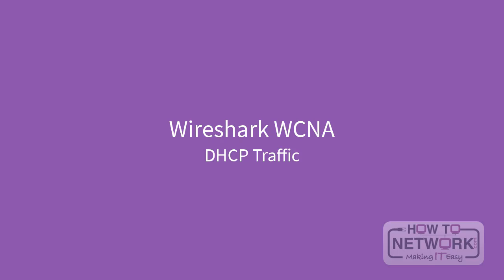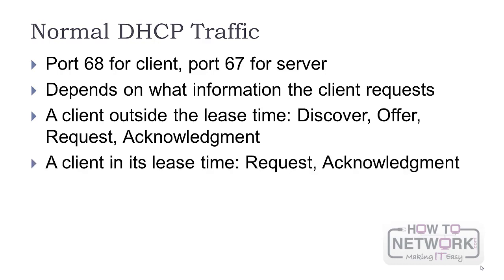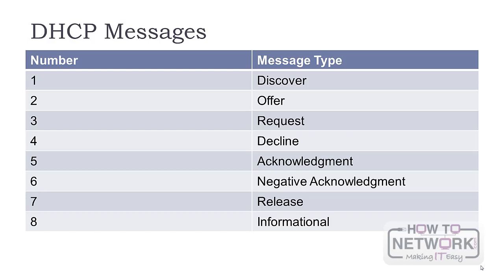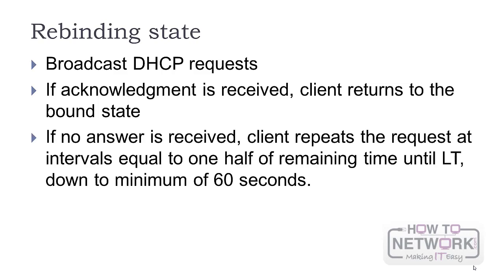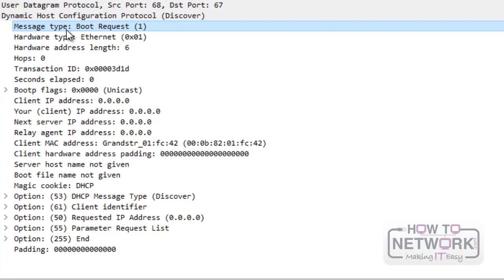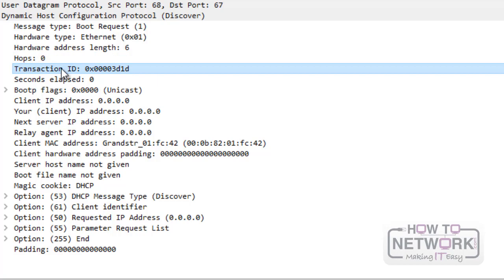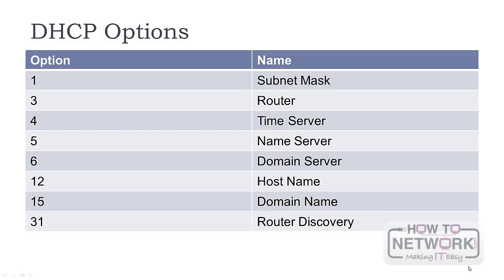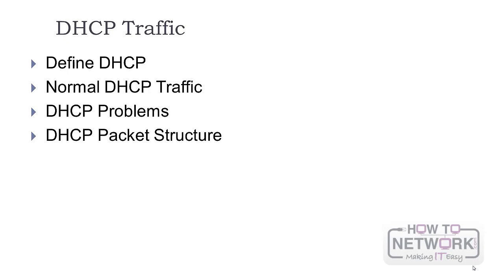Capture DHCP traffic with Wireshark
Learn how to analyze DHCP traffic on your network using Wireshark free packet capture tool. You can download free capture files from the below link. Just search for 'DHCP' or whatever you want to learn about.

This is just one lesson from our follow along Wireshark WCNA certification course -

Time Stamps:
00:00 - Intro
00:20 - Wireshark WCNA DHCP Traffic
00:33 - DHCP Traffic
00:43 - DHCP
01:16 - Normal DHCP Traffic
01:45 - DHCP Messages
03:19 - Time Values
03:39 - Renewal State
04:06 - Rebinding state
04:22 - Uninitialized state
04:49 - DHCP Problems
08:05 - DHCP Options
08:15 - Filter DHCP
08:30 - Useful display filters
09:11 - DHCP Traffic

101 Labs - Cisco CCNA
101 Labs - Linux LPIC1
101 Labs - Python
101 Labs - Wireshark WCNA
101 Labs - CompTIA Network+
101 Labs - CompTIA A+
101 Labs - IP Subnetting
101 Labs - Cisco CCNP

Paul Browning